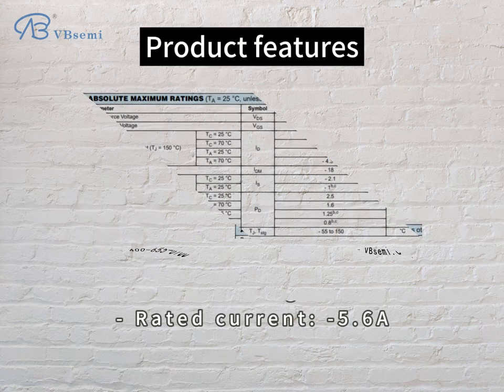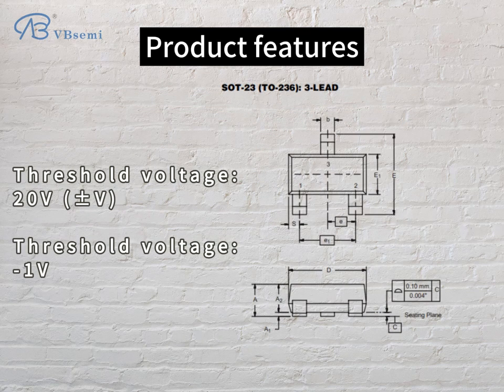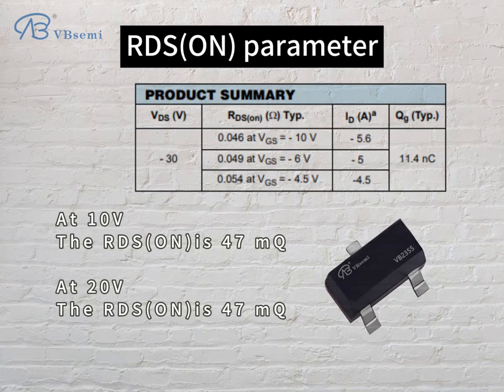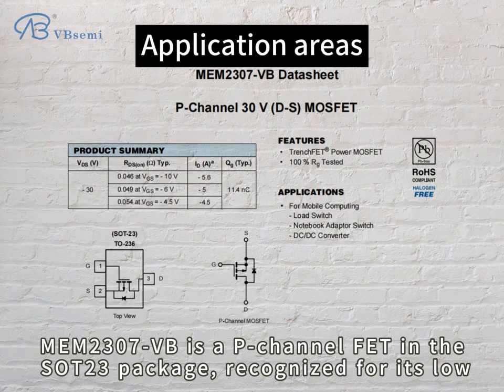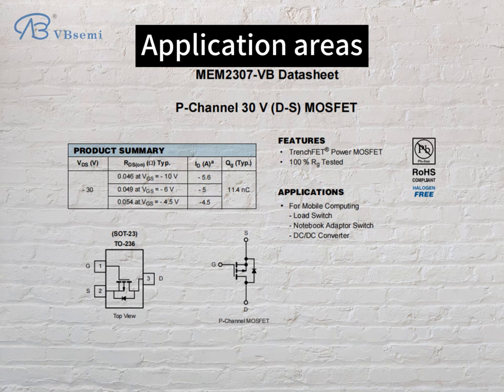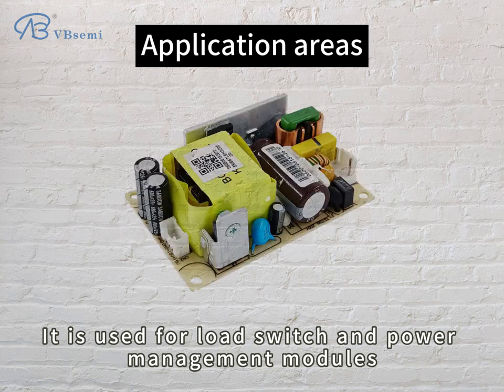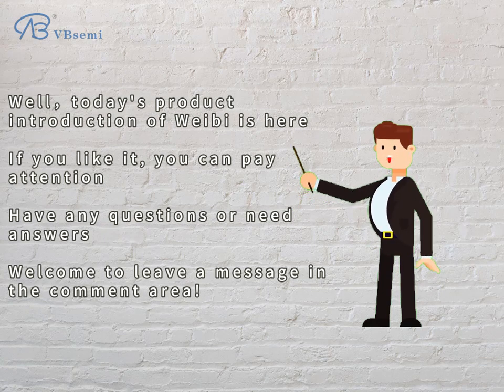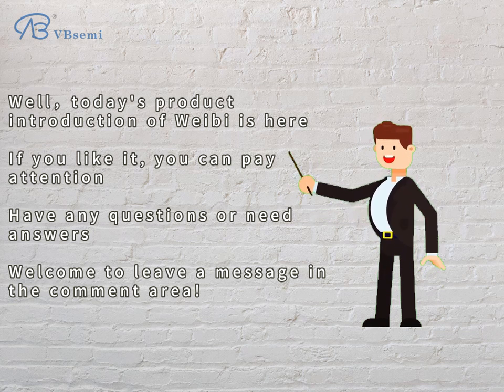MEM2307-VB is a SOT23 package P-Channel field effect MOS tube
"### MEM2307-VB

1. Product model: MEM2307-VB
2. Package type: SOT23
3. Channel type: P-Channel
4. Rated voltage: -30V
5. Rated current: -5.6A
6. On-resistance: 47mΩ @ VGS=10V, VGS=20V
7. Threshold voltage: Vth=-1V

**Application introduction: **
MEM2307-VB is a P-Channel field effect transistor in a SOT23 package, which is highly recognized for its low on-resistance and suitability for load switching.

**Field and module application: **
1. **Load switch: ** Suitable for electronic equipment and circuits that require high-performance load switches to ensure the reliability of power control.
2. **Power Management:** Plays a role in power management modules, especially in low-power applications that require P-Channel MOSFETs, such as power switches and circuit breakers.

Please note that the above are only examples, and the specific application and module selection may vary depending on the specific design needs and circuit requirements. It is recommended to consult the product manual and specification before use to ensure correct application and operation."